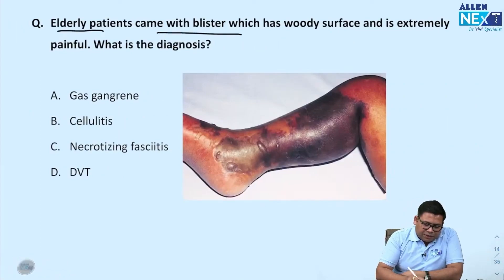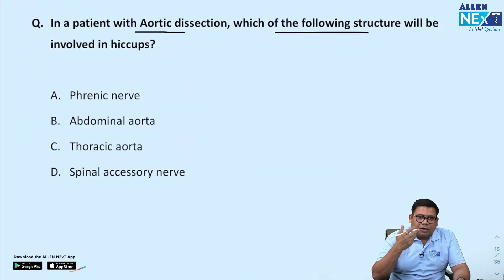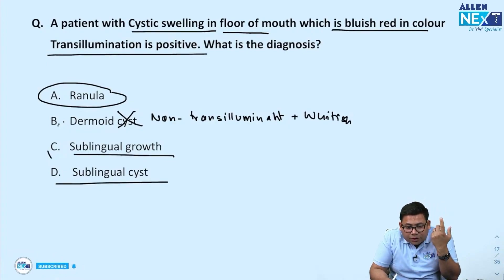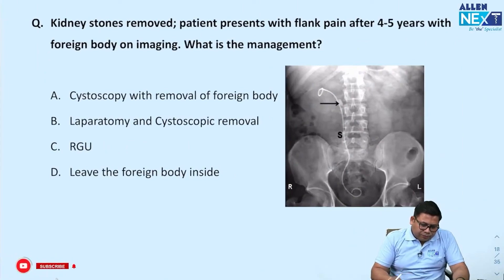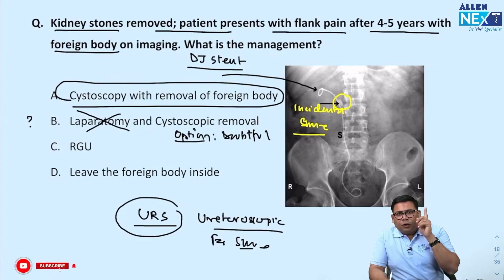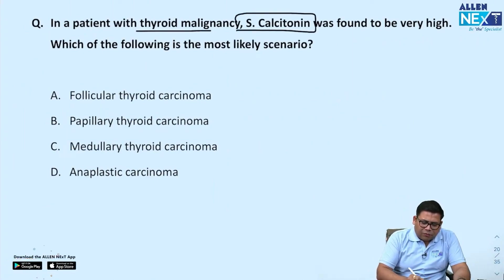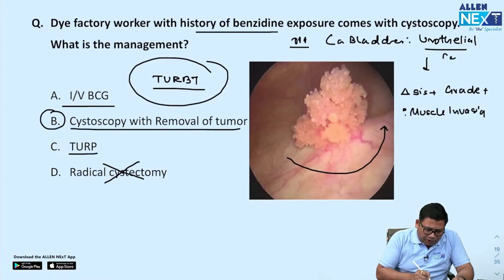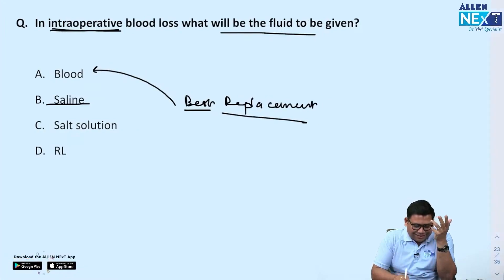Must Do Surgery Questions Before Upcoming FMGE Exam | Dr. Saurabh Dixit | ALLEN NExT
🛣️ Embark on a Journey to FMGE Success 🤩 with Precision!

Watch this essential 📹 video to uncover the Most Common Questions 💯 that may appear in your FMGE exam.📃

In this video, 📽️ Dr. Saurabh Dixit, is here to guide you with the most common 📚 Surgery questions that could shape 🧩 your exam outcome.

🤝 Revise with purpose, retrieve with confidence, 🧐 and retain with lasting impact! ✔️